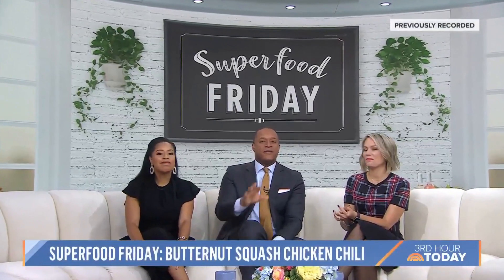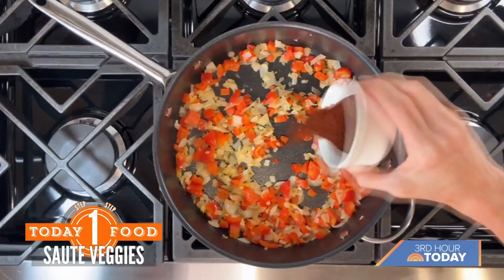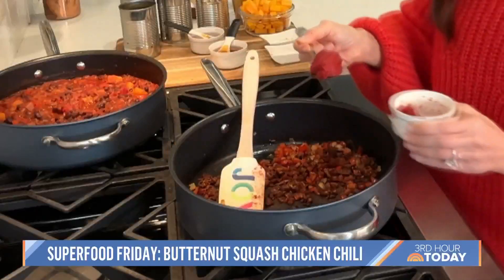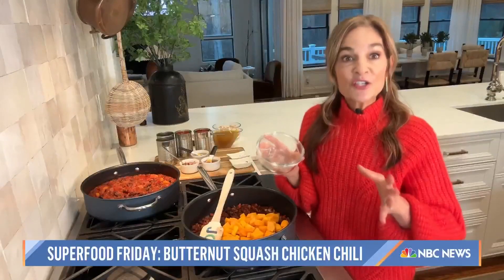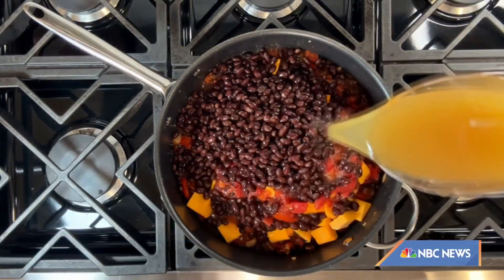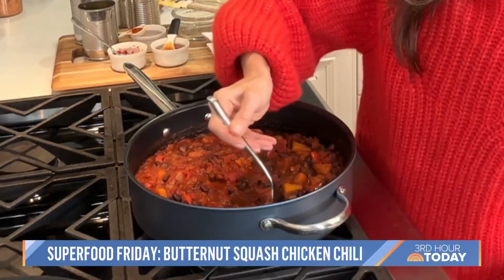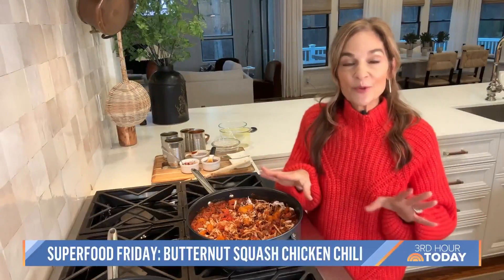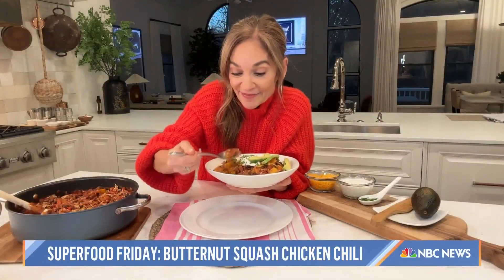How To Turn Your Thanksgiving Leftovers Into A Whole New Meal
In a special edition of Superfood Friday, Joy Bauer makes butternut squash chicken chili that will warm you up and use up some of your Thanksgiving leftovers!